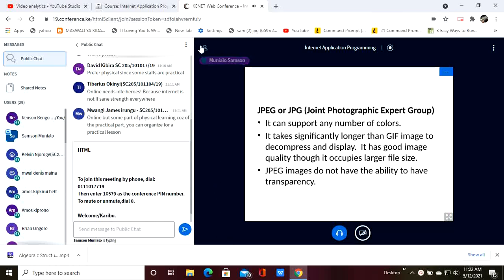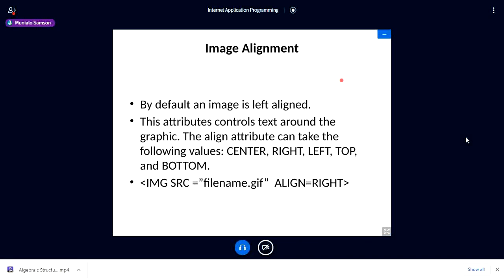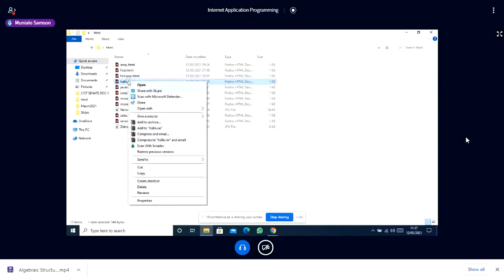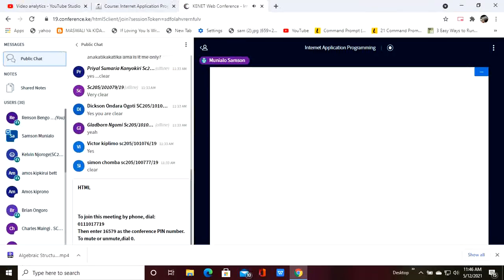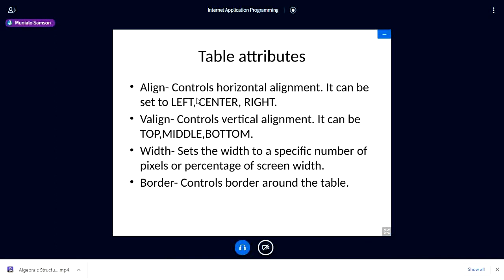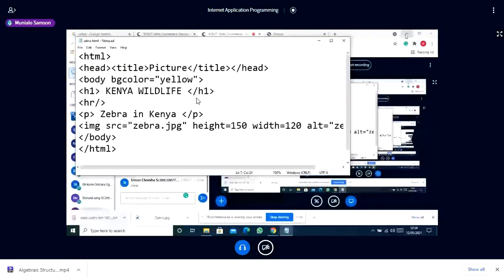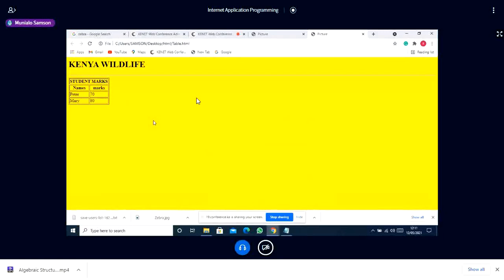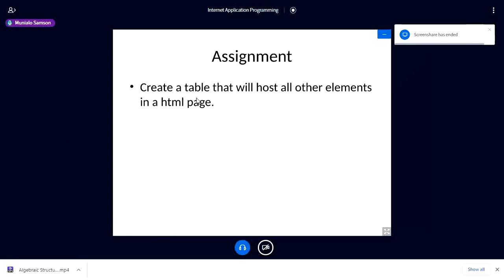Internet application and websites beginner tutorial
It deals with basic web development,beginner friendly with hands on skills